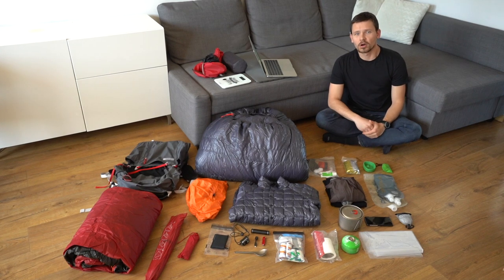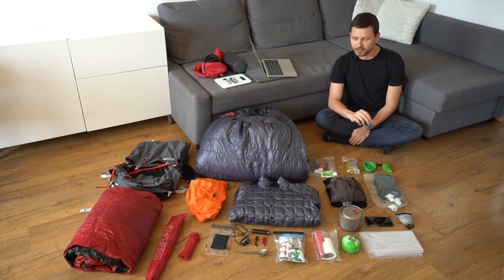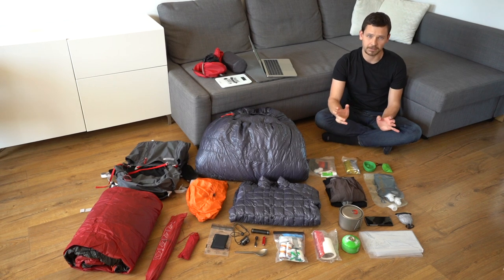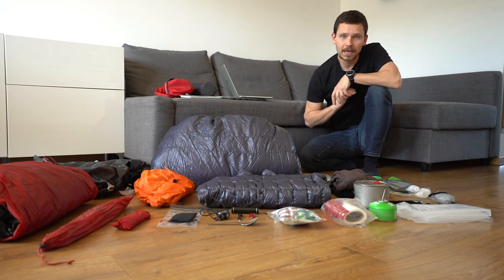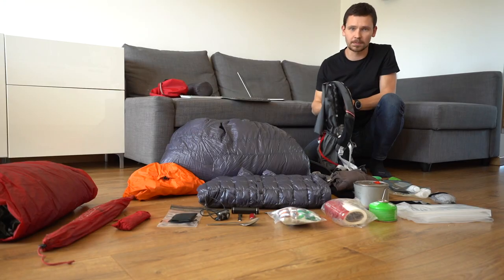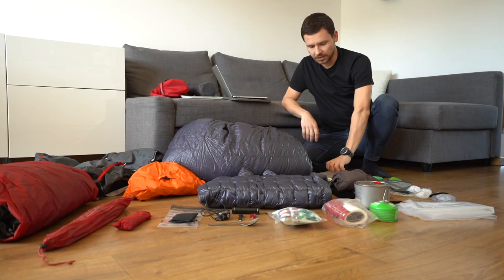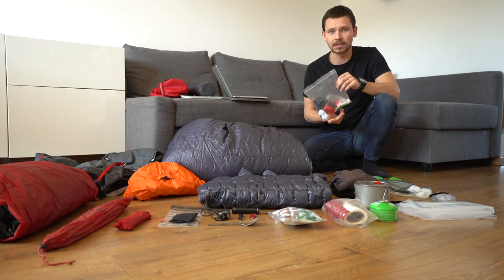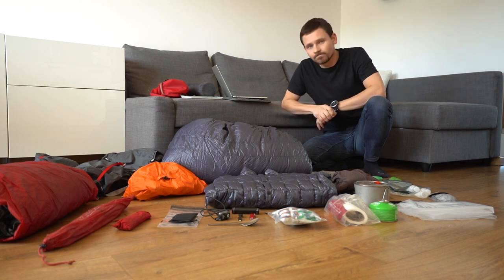#02 How to be Fast and Light upgradeyourexperience while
Watch our new video from , take a “flat lay photo” and win ultralight sleeping bag X-Lite 300.

This time Rafał shares some tips and tricks on how to cut down your backpack weight, while practicing

Your task is simple. Just take all your favorite camp gear, lay it on the ground and take a picture like Rafał did in his movie. Post it on you social media feed with cumulus_outdoor; upgradeyourexperience and our profile @cumulus_outdoor and that’s it.

Oh.. and use your creativity but we know your outdoor mind is full of crazy ideas. Happy shooting!

The most funny, interesting and epic photo will be awarded with our ultralight sleeping bag X-Lite 300 in unique black color.

We are waiting for your “flat lay” photos up to April 26th.